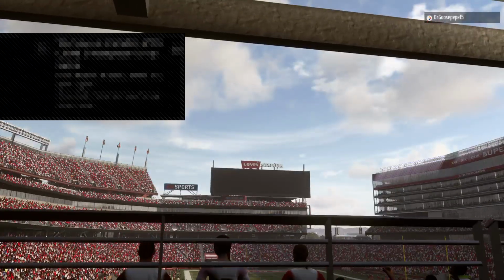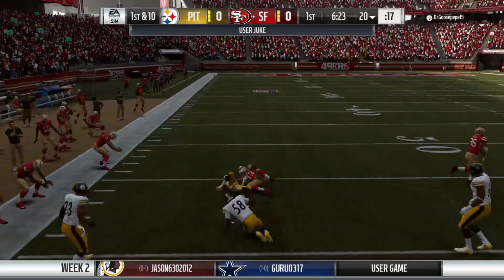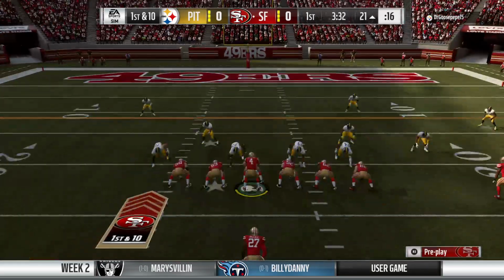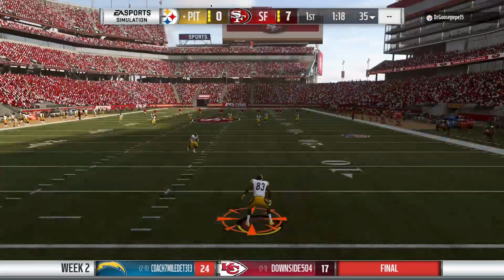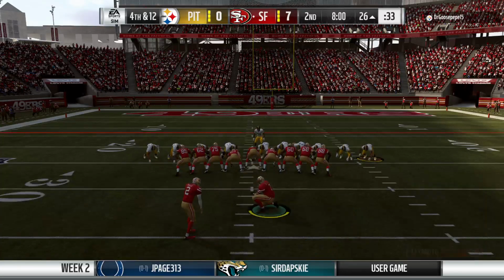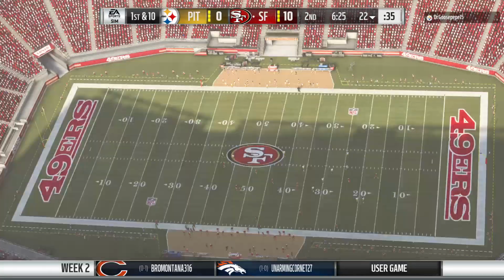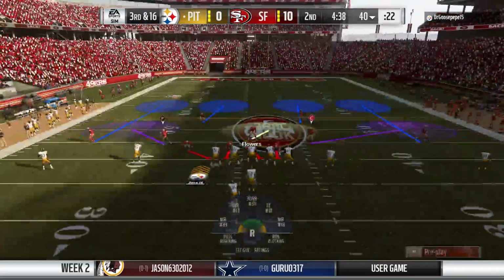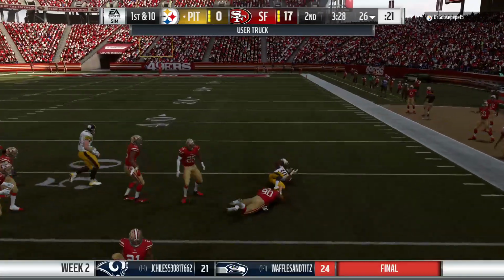CMA WEEK 2